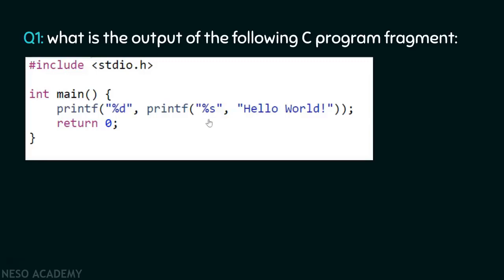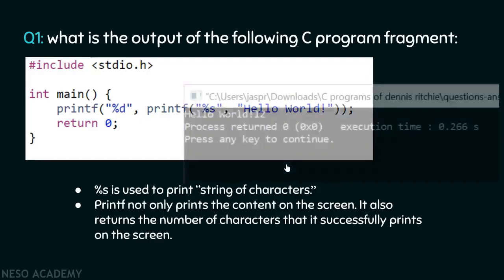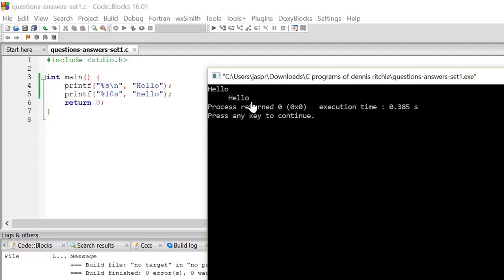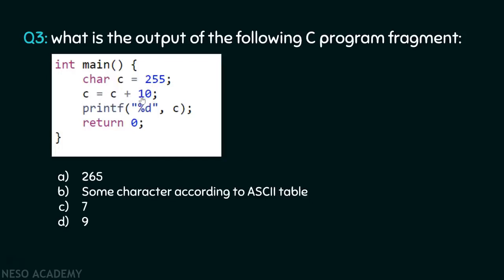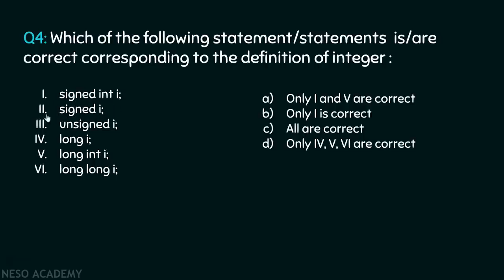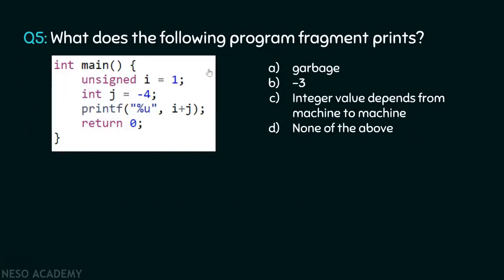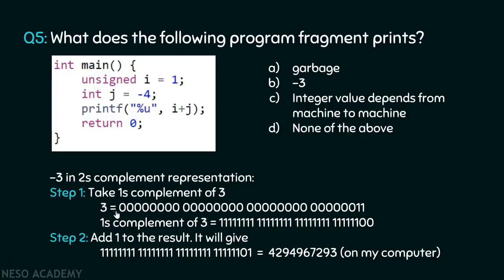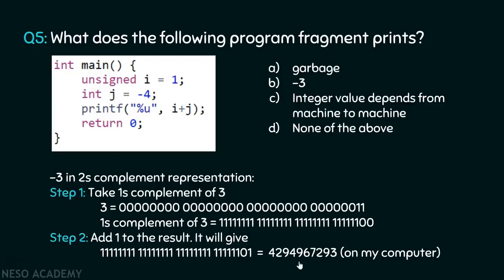C Programming Important Questions Set 1